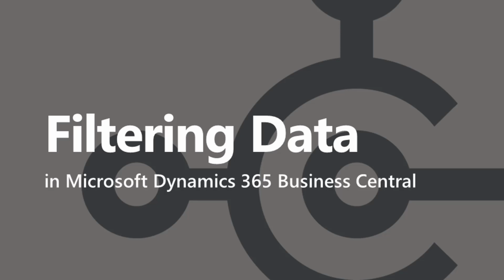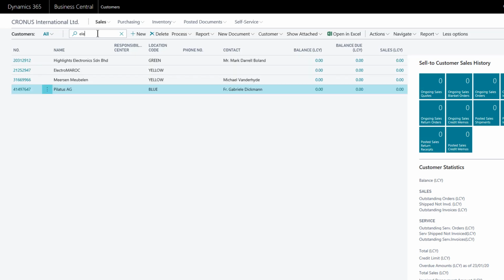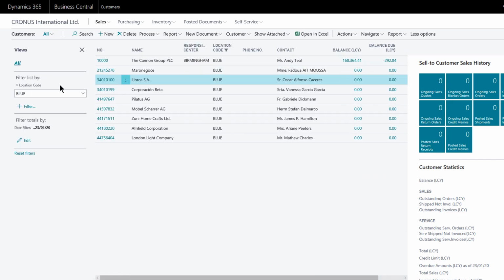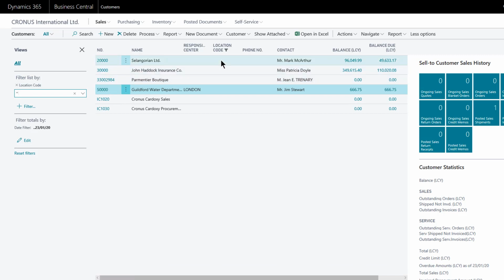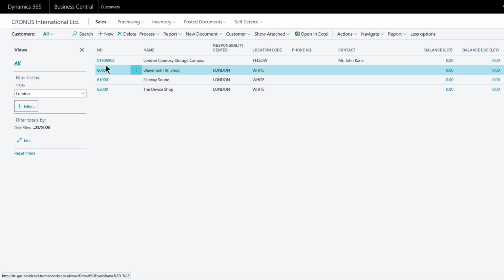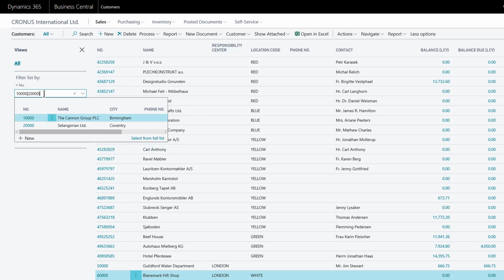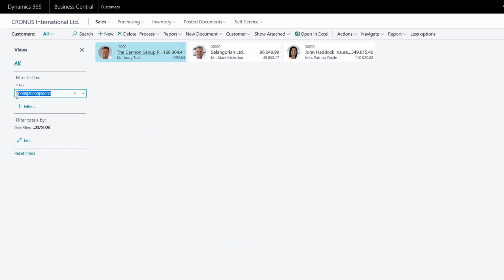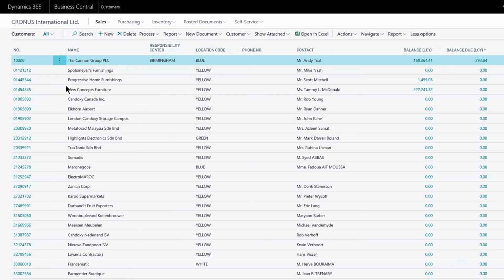Business Central - Filtering Data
A guide to filtering data on list pages in Microsoft Dynamics 365 Business Central. Looking at: Filter to this Value, Filter from a column, using the shortcut Shift F3, building a multi layer filter and using the token %mycustomers as a filter value.
For further information on this or other products from Microsoft please get in touch. We have over 20 years’ experience with ERP, covering Navision or NAV, CRM, Dynamics 365 and Office 365. For further information please go to our or if you can’t see the topic you’re looking for help on in our current playlist or if there are other topics that you think would be helpful to you then please drop us an email